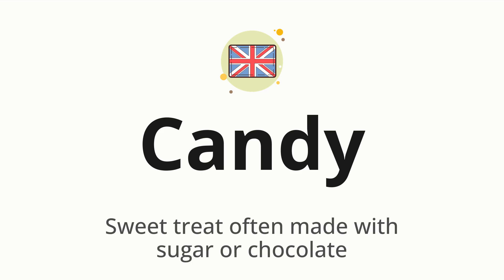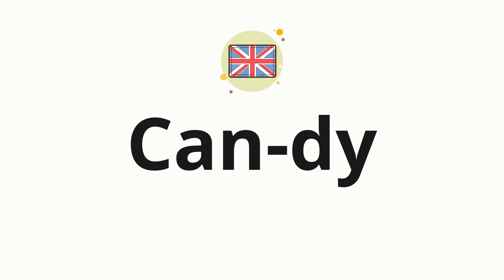How to pronounce Candy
🌍 Learn a new language now Master the pronunciation of 'Candy' Candy 📖 - which means : Sweet treat often made with sugar or chocolate 📝 - with this quick and clear tutorial by How To Pronounce!

In this video 📽️, we'll guide you through the correct pronunciation of 'Candy' in English, using native speaker examples 🗣️👂 and easy-to-follow phonetic breakdowns 🎵. Whether you're learning English for travel ✈️, business 💼, or just for fun 🎉, our guide will help you perfect your pronunciation in no time ⏰.